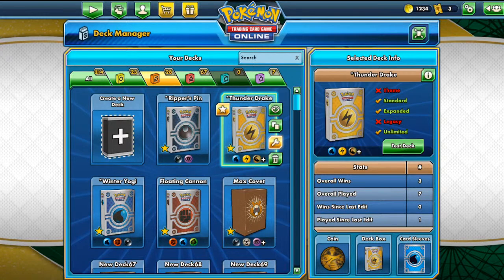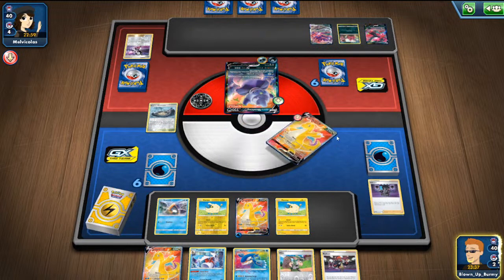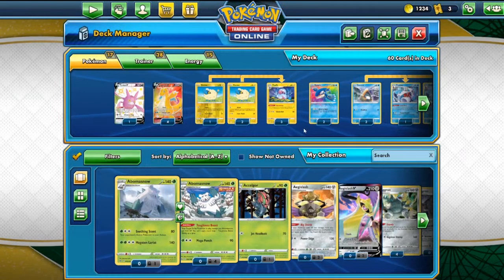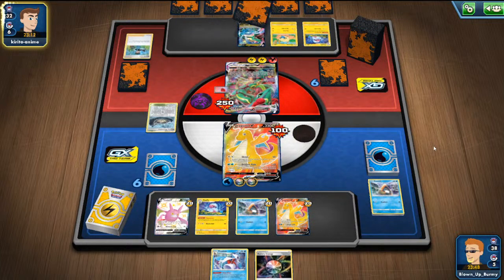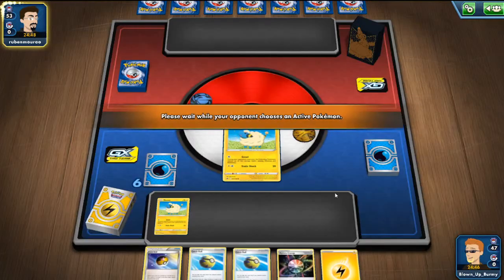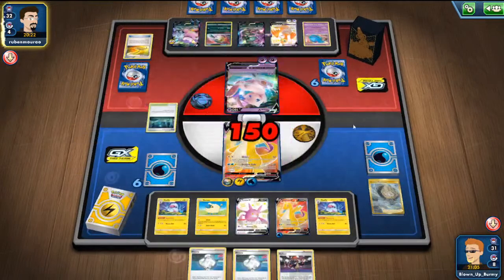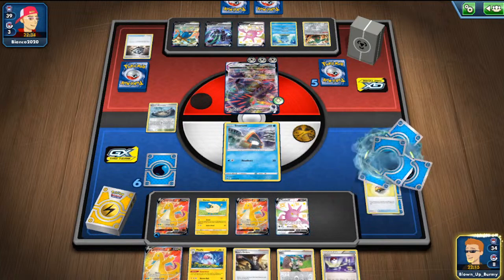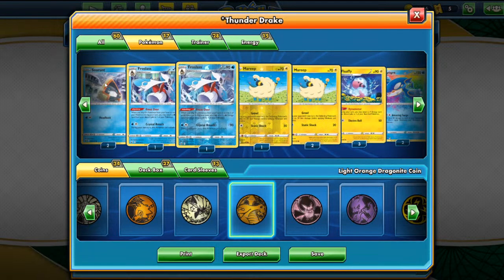Dragonite V Deck Profile. W/ Amazing Kyogre & Flaaffy. Pokemon TCG Online Gameplay. Evolving Skies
Streaming Live with an Exciting New Deck, starring the Draco Death Storm, Dragonite V from Evolving Skies! 🐉🐋🐏❄️

#Pokémon - 17

* 1 Crobat V PR-SW 98
* 4 Dragonite V EVS 191
* 3 Mareep CRE 47
* 3 Flaaffy EVS 55
* 2 Kyogre SHF 21
* 2 Snorunt CRE 35
* 2 Froslass CRE 36

* 1 Escape Rope BST 125
* 3 Allister VIV 146
* 3 Melony CRE 146
* 2 Raihan EVS 152
* 1 Bird Keeper DAA 159
* 1 Milo RCL 161
* 2 Marnie SSH 200
* 1 Zinnia's Resolve EVS 203
* 4 Quick Ball SSH 179
* 3 Level Ball BST 129
* 1 Switch KSS 38
* 2 Professor's Research SSH 178
* 2 Stormy Mountains EVS 161
* 1 Energy Search BCR 128
* 1 Boss's Orders RCL 154

#Energy - 15

* 4 Lightning Energy EVS 235
* 7 Water Energy SWSHEnergy 3
* 4 Aurora Energy SSH 186